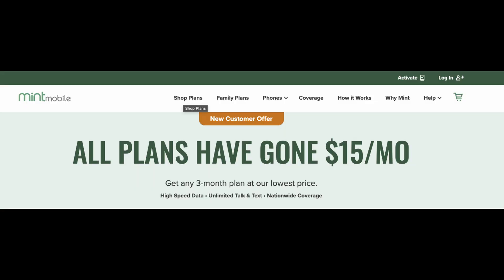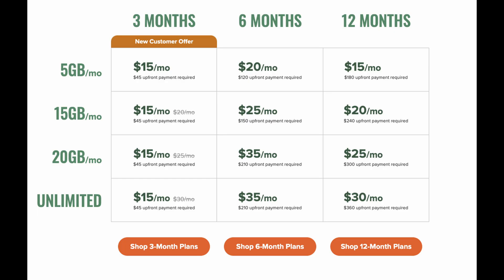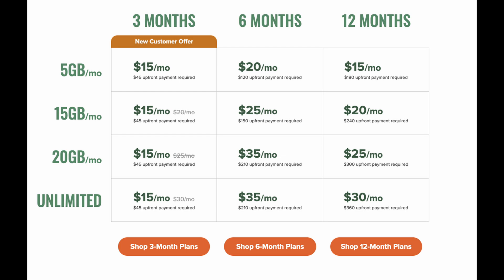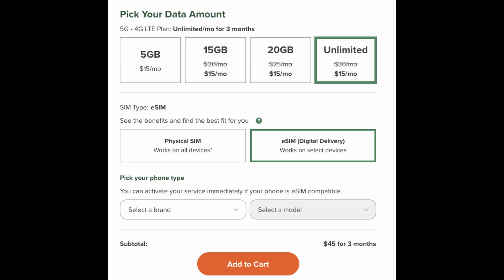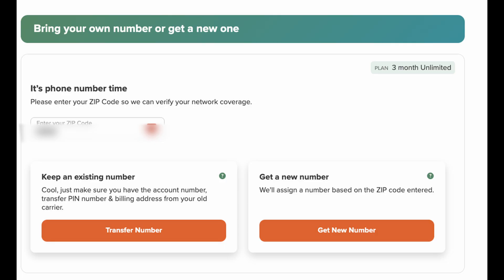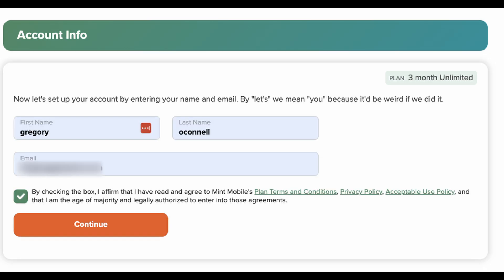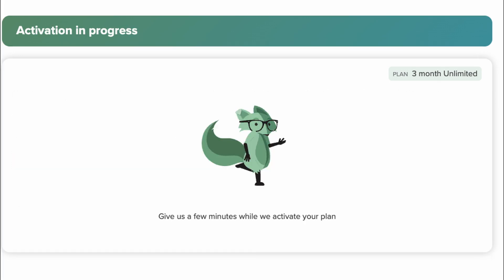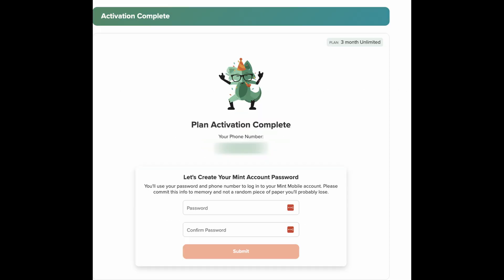iPhone Mint Mobile How to Setup eSim